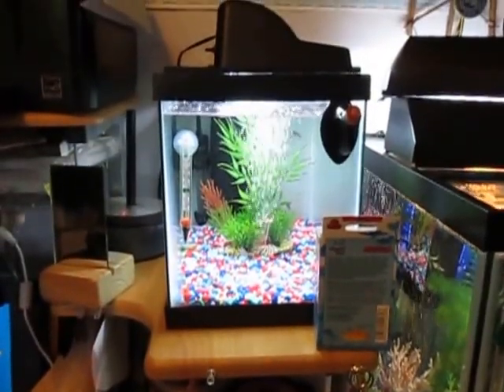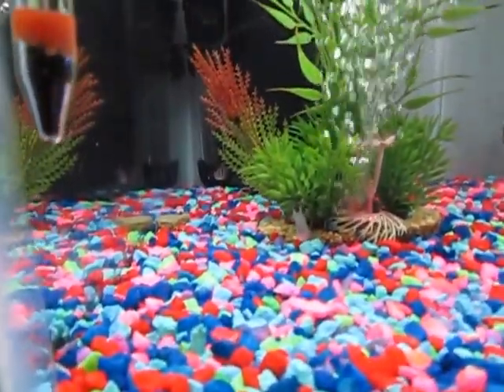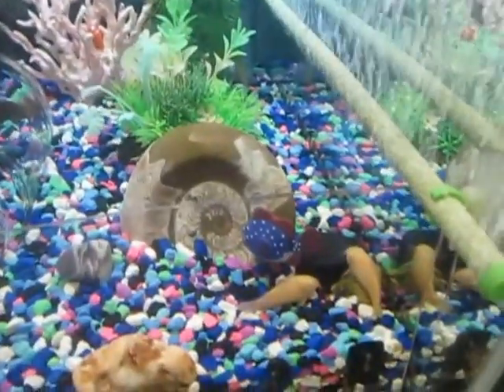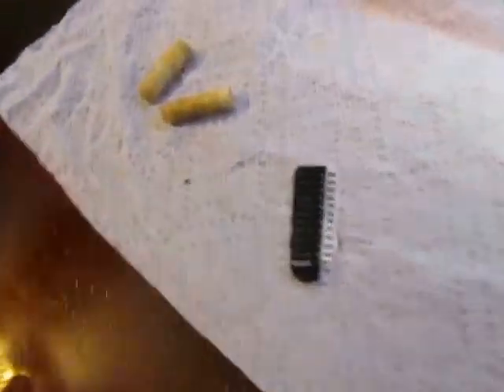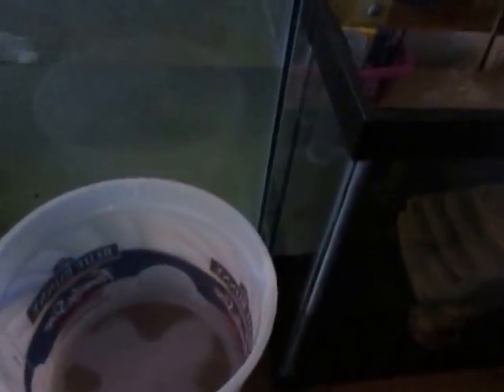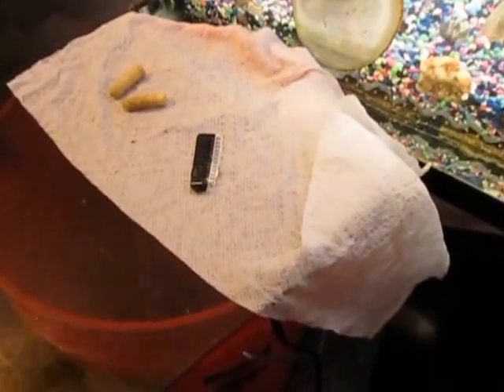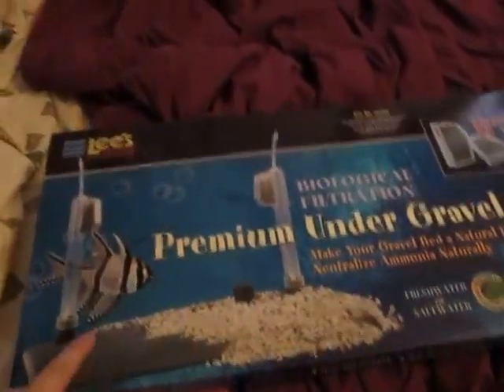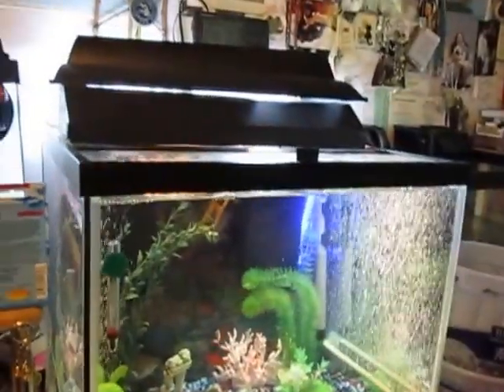Changing the Under Gravel Filter for a 20 Gallon Tank Without Altering Nitrogen Cycle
3min Tour and Explaination of 20 gal UGF, cleaning, keeping nitrifying bacteria. I was able to completely remove all the contents of the 20 gallon tank, add the new 20 gallon UGF, and protect the tank from going through a nitrogen cycle. It was a long process. I never change the filter media and clean the tank at the same time. I always give it a week so as not to remove too much of the good nitrifying bacteria.